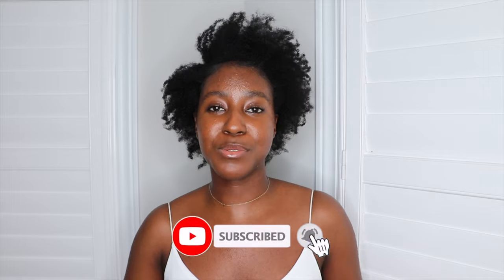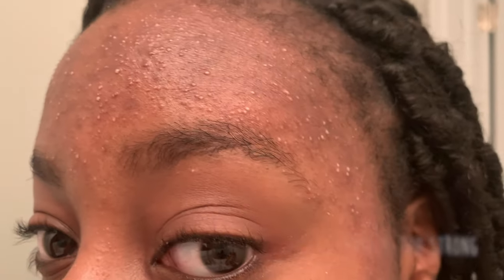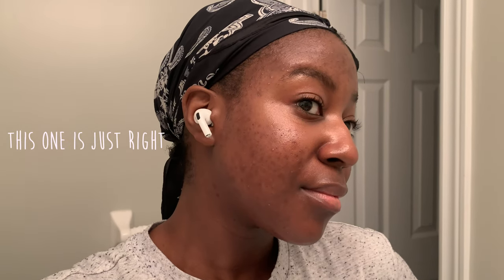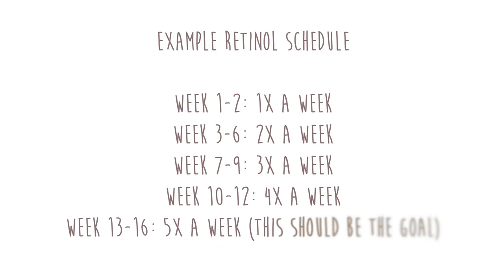How To Start Retinol for Acne Prone Skin p.2 (tips for irritation, sensitive skin) | Lakisha Adams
In today's video, I'm sharing my tips and tricks for introducing retinol into your routine. Best ways to use retinol to avoid irritation and inflammation, and how to use retinol to heal cystic acne and moderate acne.

TIMESTAMPS:
0:00 Introduction
0:31 What is a Retinoid?
2:20 Retinol Myth
3:23 Tip 1
3:24 Tip 2
4:54 Tip 3
5:26 Tip 4
6:14 Tip 5
7:46 Tip 6
8:09 Tip 7
8:53 Tip 8
9:38 Tip 9
10:06 Tip 10
11:31 Tip 11